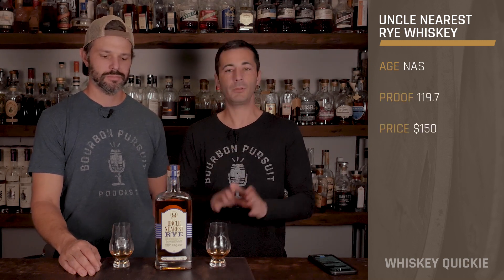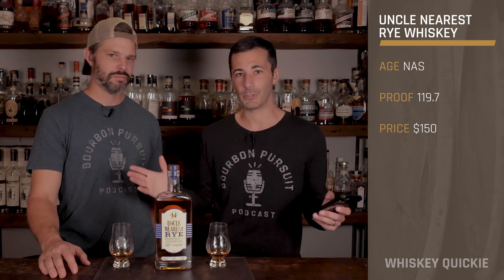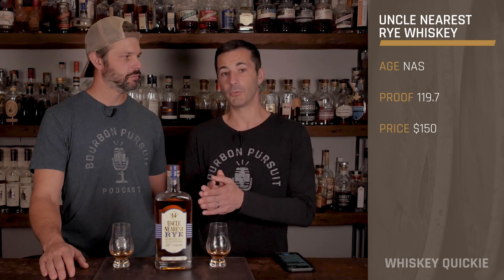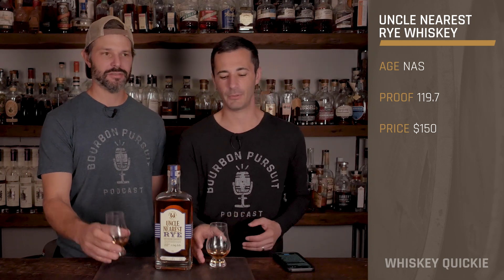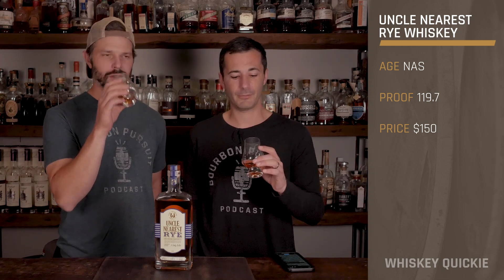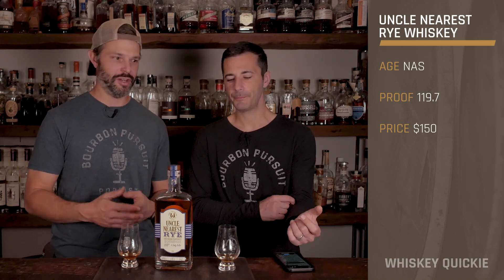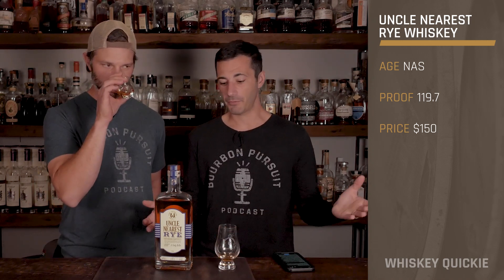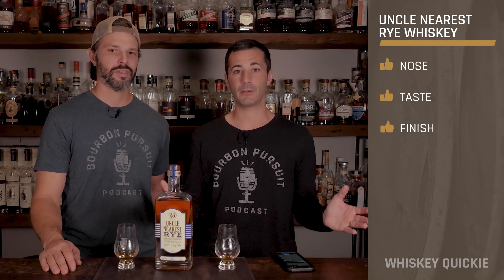Uncle Nearest Rye Whiskey Review | Whiskey Quickie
On this Whiskey Quickie by Bourbon Pursuit, we review Uncle Nearest Uncut/Unfiltered Rye Whiskey. This non-age stated uncut rye whiskey is 119.7 proof and $150 MSRP. Let us know what you think. Cheers!